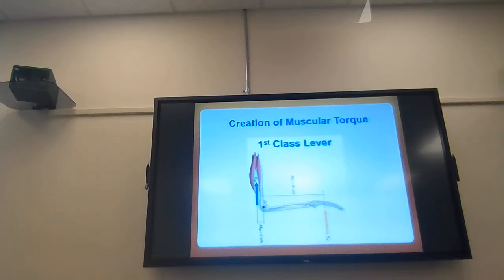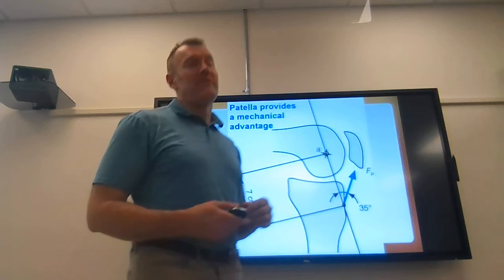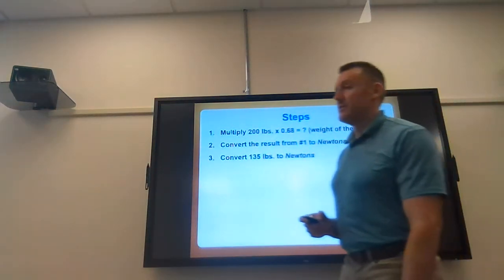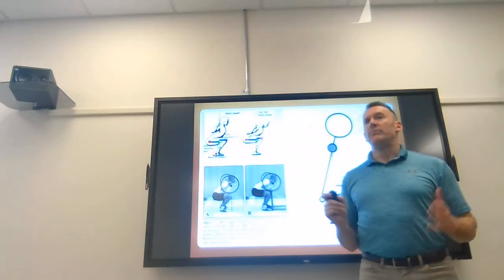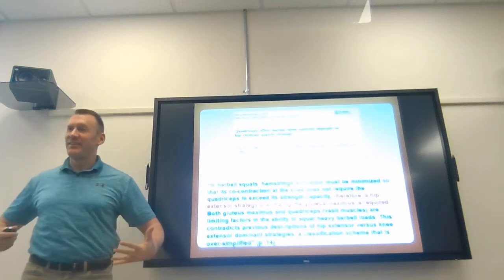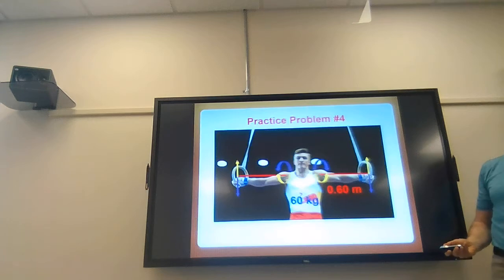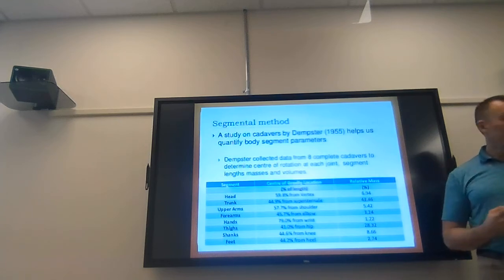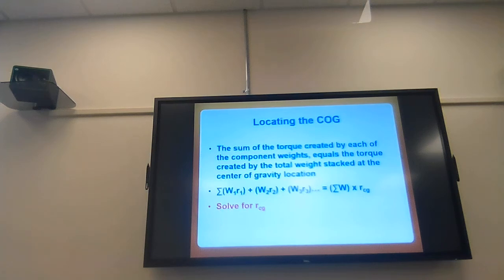KIN 325 Tues Mar 15th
KIN 325 lecture Tues Mar 15th.